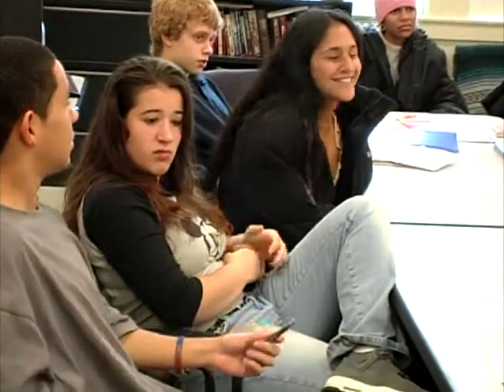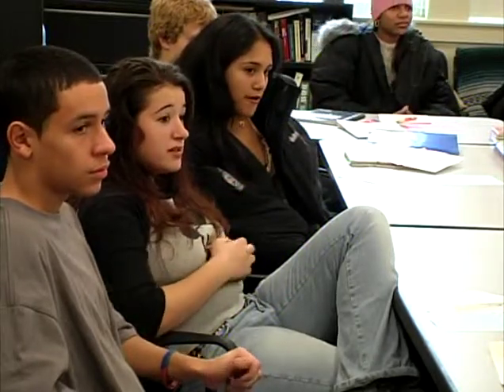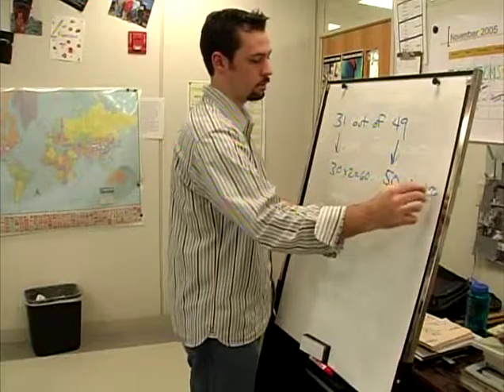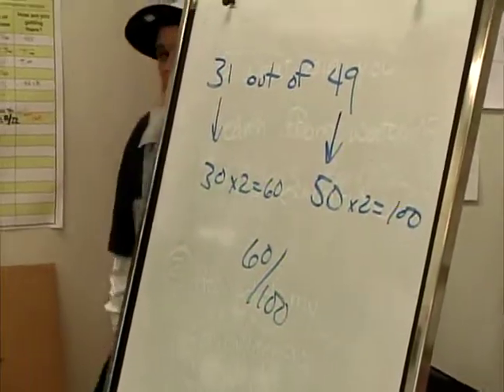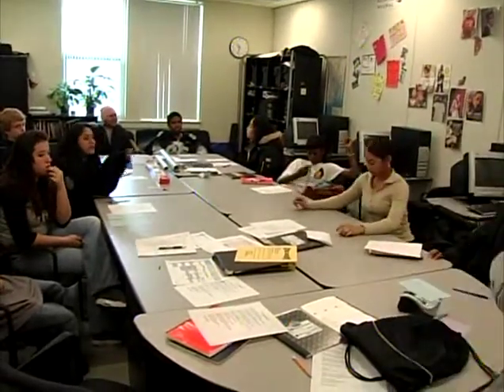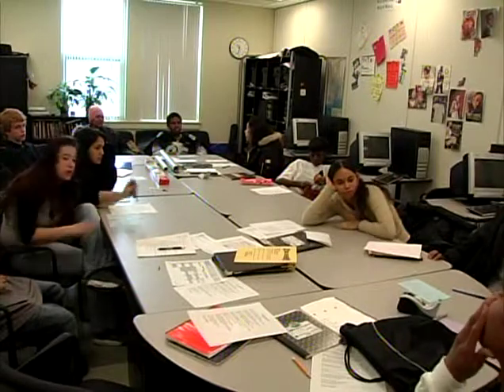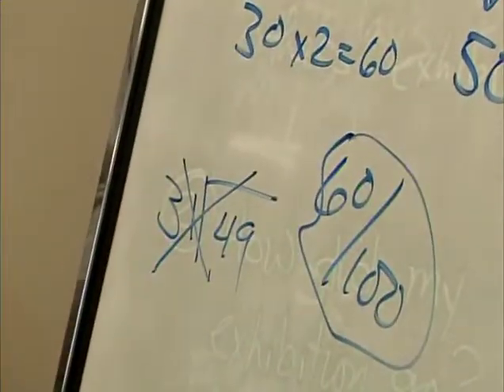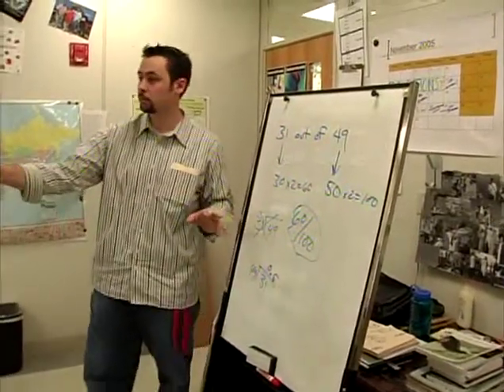11 of 14 one teacher for all subjects in high school 9th grade personalized learning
yellowbluebusbYlEuLeLrOeWd   JEFF